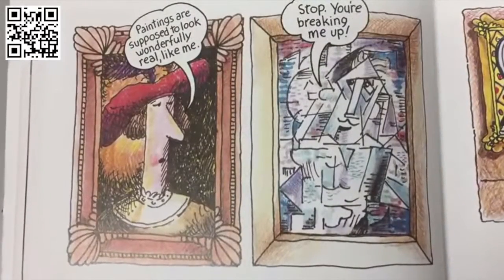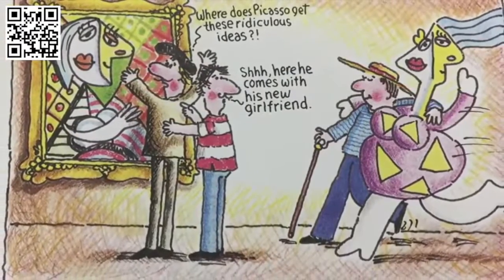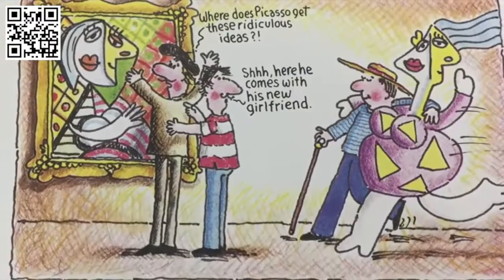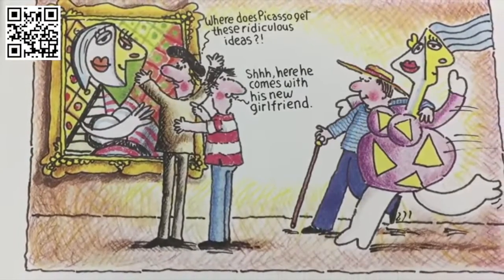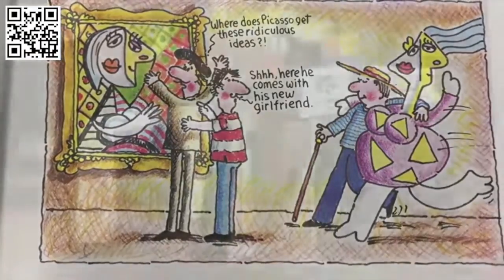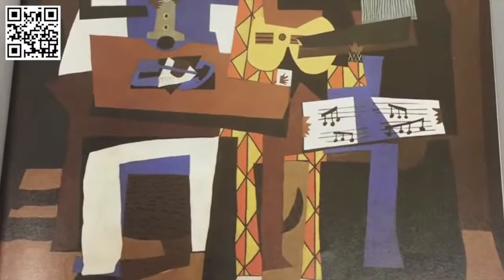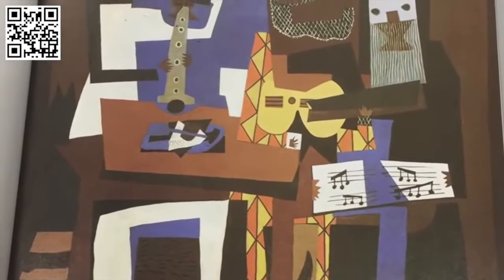4/20-- 3rd Grade Art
Monday, April 20th, 2020
Legacy Christian Academy 3rd Grade Art